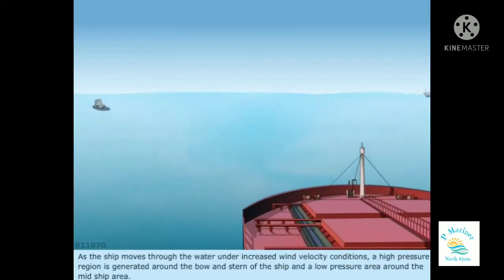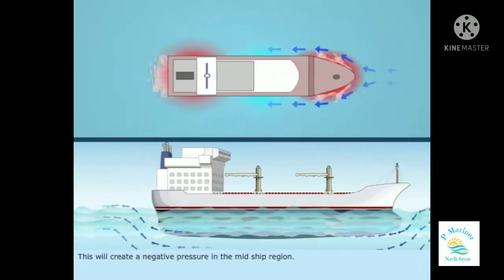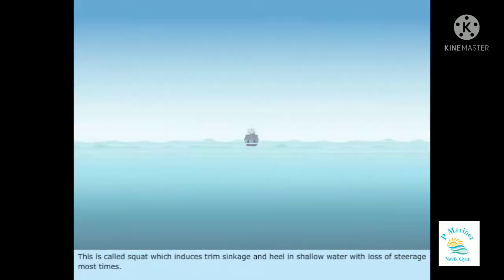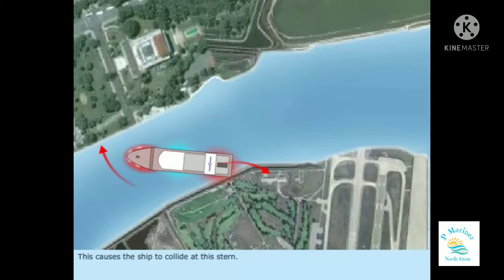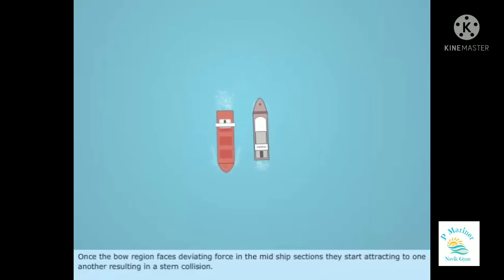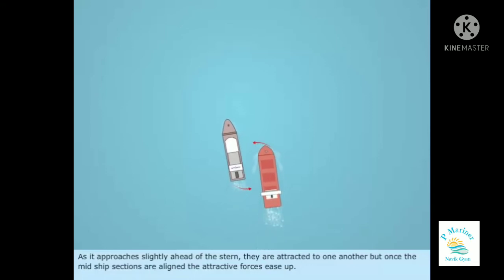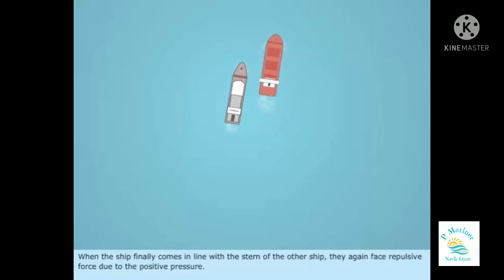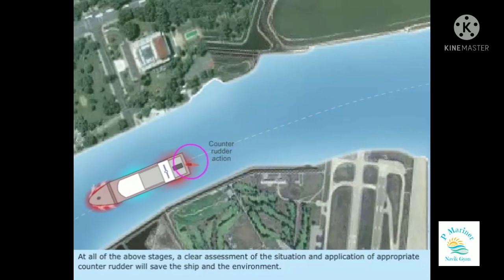Hydrodynamic Interaction between ship | Squat | Bow cusion | Bank suction | Overtaking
This video describe about Hydrodynamic Interaction between ship, Squat, Bow cusion, Bank suction, Overtaking, Passing abeam.